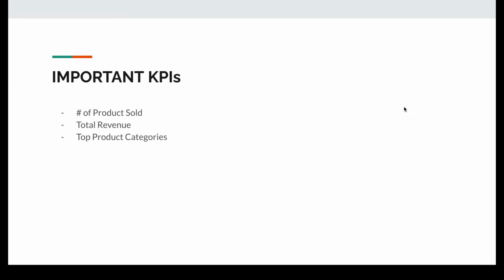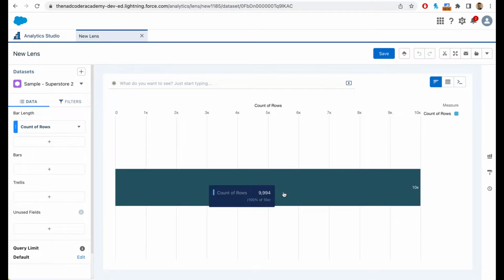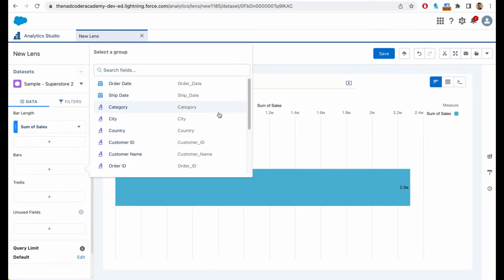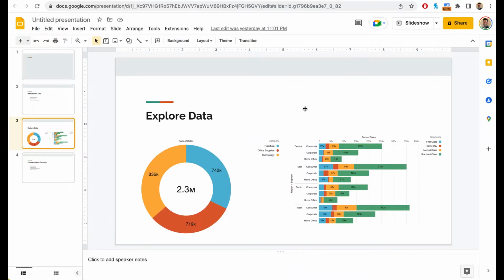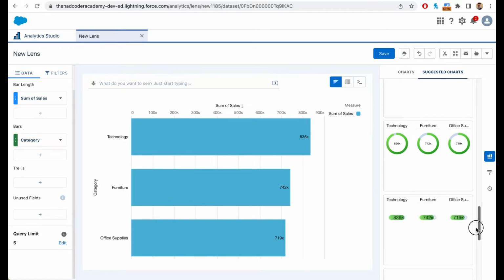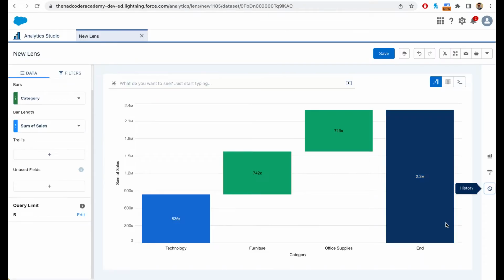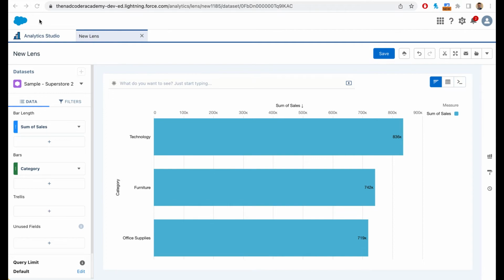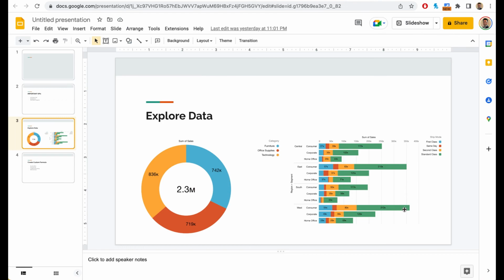CRM Analytics Free Training (Day 4) - Create and Explore Lens in CRM Analytics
You will build upon your dataset that you created on Day 3.  In this video, we will create some basic visuals such as bar charts, stacked bar charts and pie charts.  I will show you how to restore previous versions and this is a short 10 minute video.  Hope you have fun!